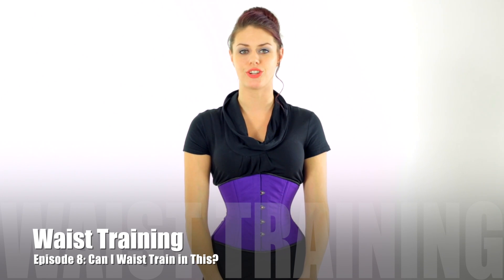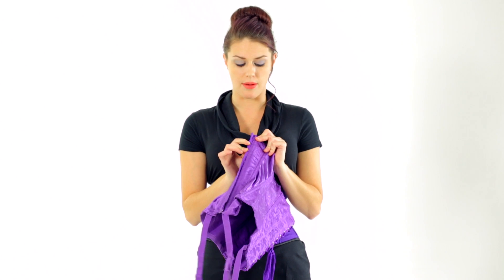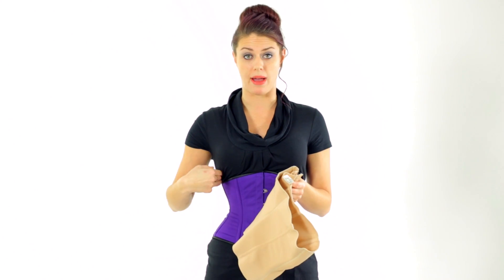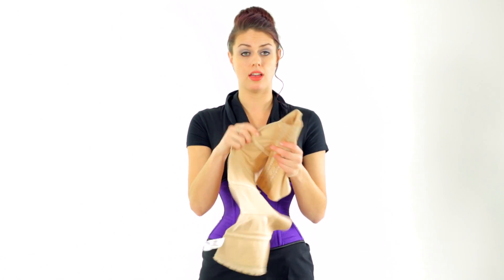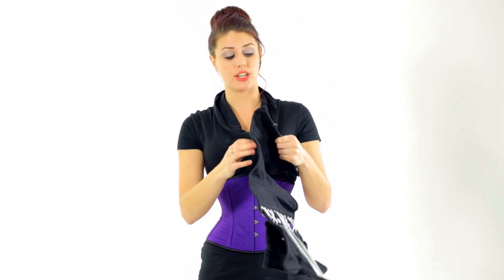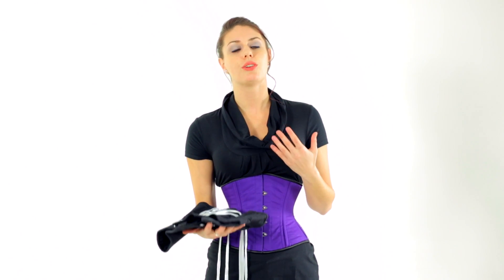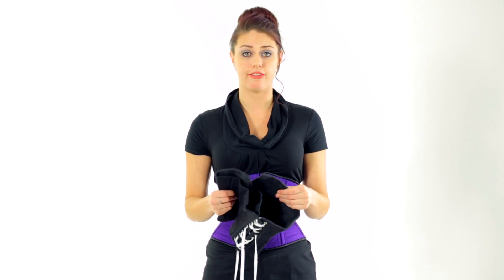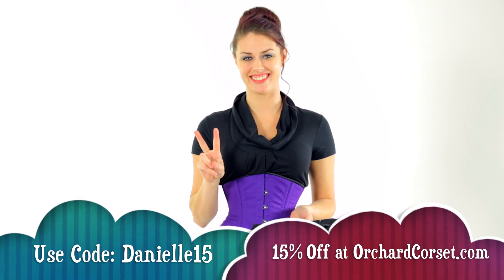How to Waist Train: Episode 8: Can I Waist Train in This?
This video I go into detail about what you can and can not waist train in, and also what you will want to look for when searching for a proper "training" corset.

♡ Social Media ♡

♡ Some Favorites! ♡